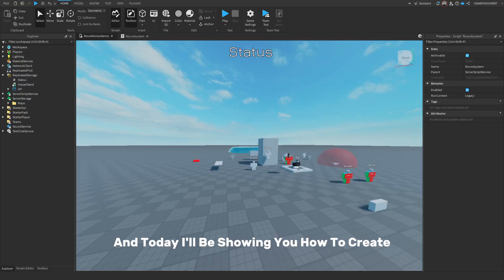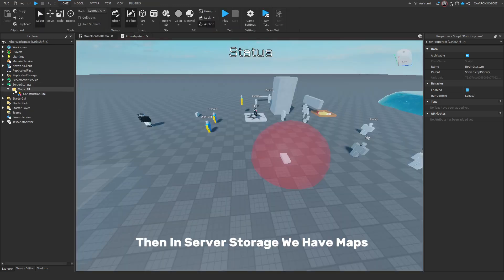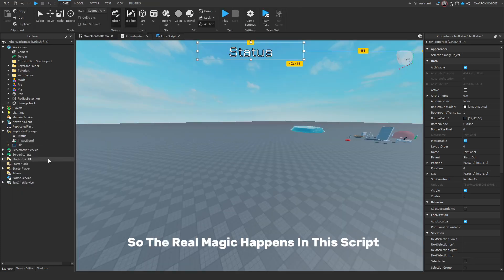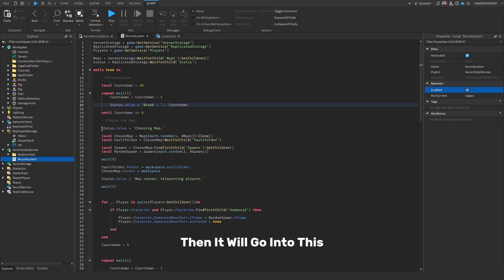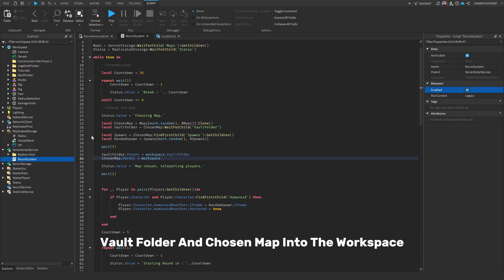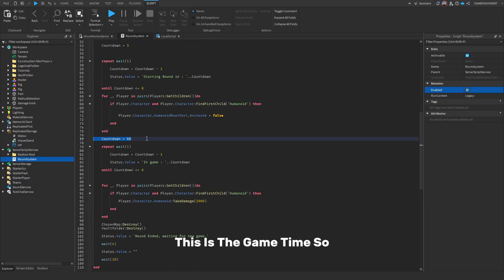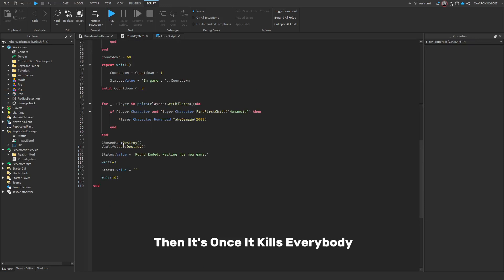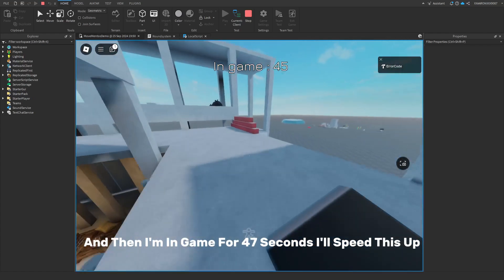DEVLOG: How to make a Round System in Roblox Studio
In todays tutorial Ill show you guys how to make a movement system!

Hang out in my Discord!

TAGS